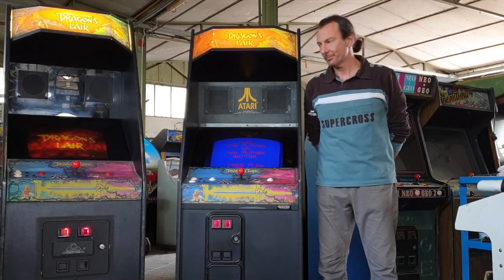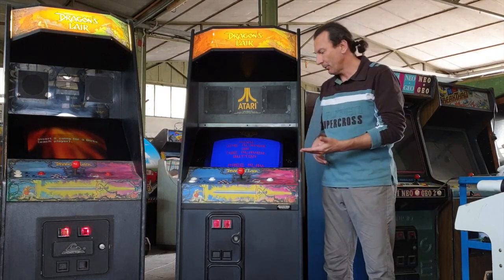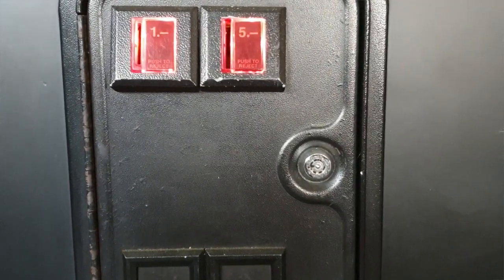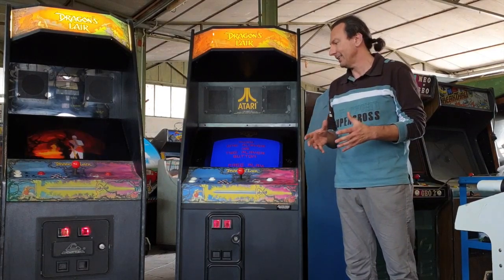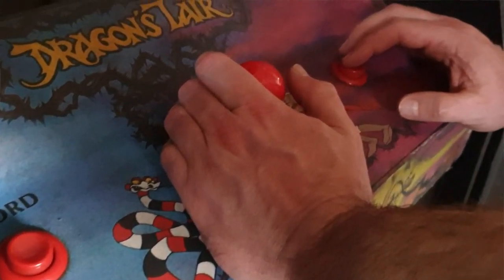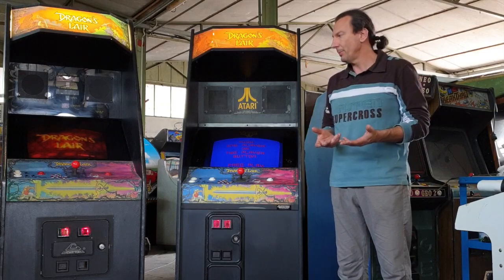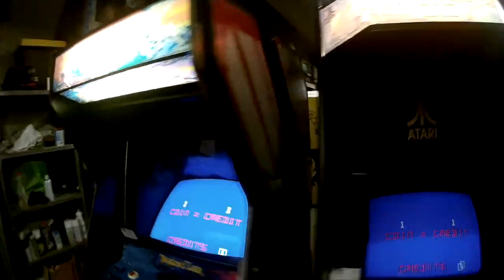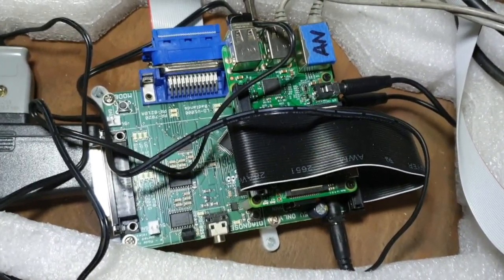Dragon's Lair versione Europea vs versione Americana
Gustatevi la differenza fra le versioni Atari e Cinematronics realizzate nel 1983.
Ho sbagliato a citare il Pioneer LV-1000, scusate